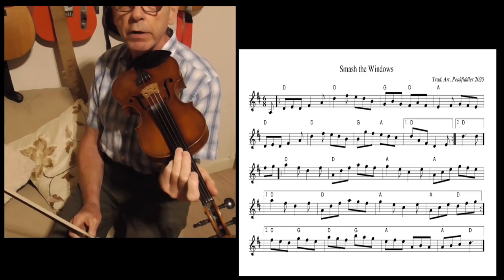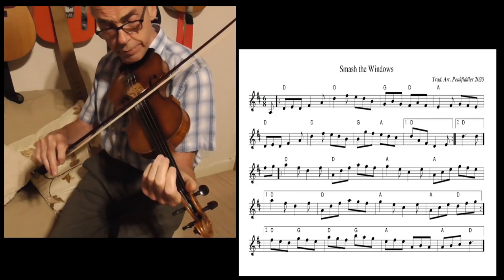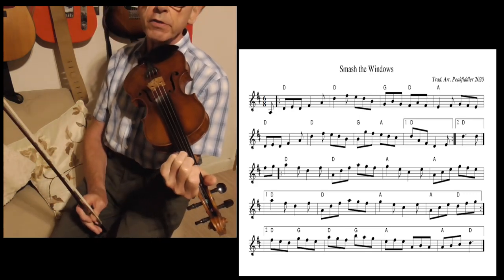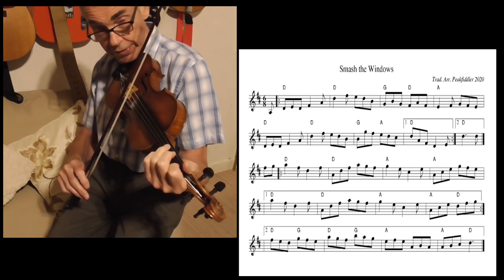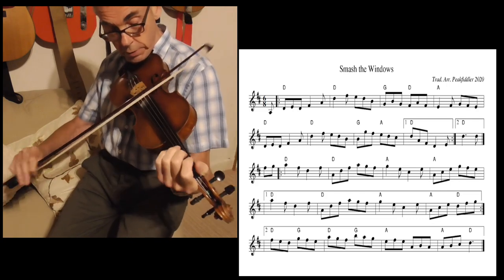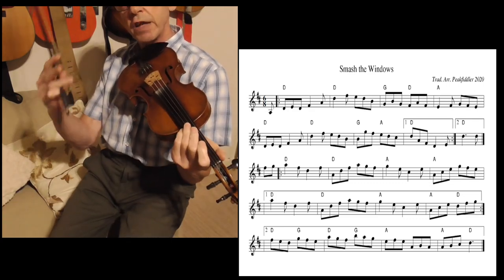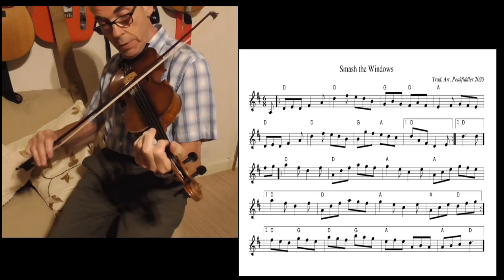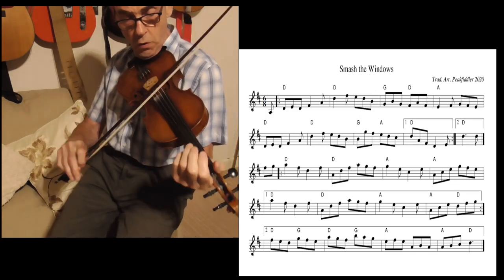Smash the Windows - Performance & Lesson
This was requested by a facebook member on my Peakfiddler page and it was something that needed doing, so this is the result. Recorded quite late this evening, after a very busy day, so please excuse the occasional bow squeak, as I couldn't locate my rosin at the time.

I receive quite a few requests for instructional type videos and if I can manage to nail them successfully, without making a total hash of things, then they eventually end up on YouTube.

I always try to fully answer requests, but sometimes just run out of time, or the copyright restrictions prevent me from recording a tune. So please bear with me and thank you once again for your continuing interest in this fiddle channel.

Intro 0:00-0:10
Performance 0:11-1:52
Slow PlayThrough 1:53-3:30
Lesson 3:31-7.00
Perfomance & Outro 7:01-8:06